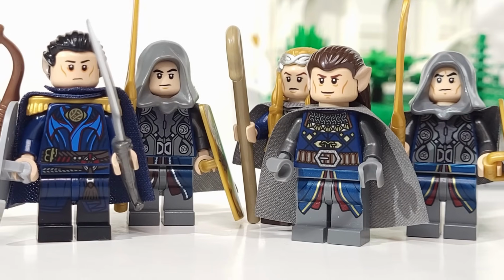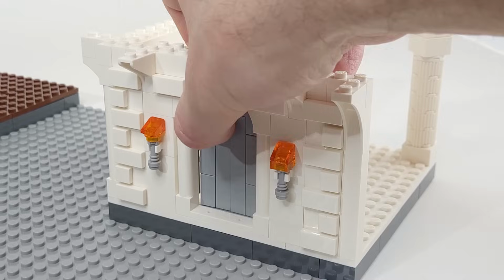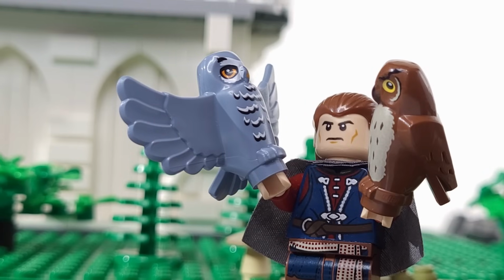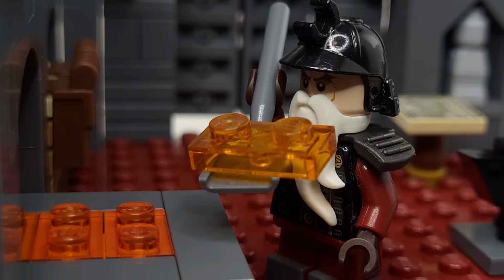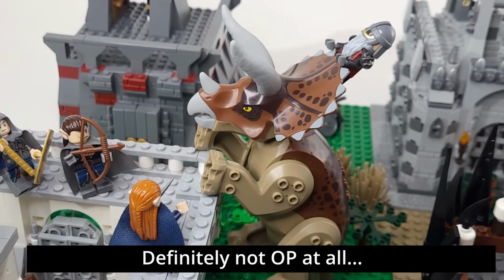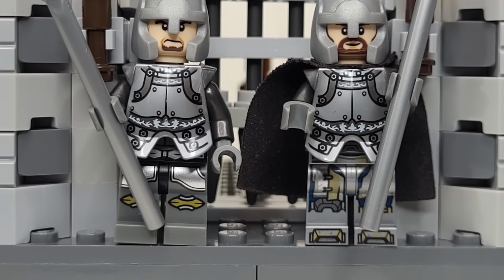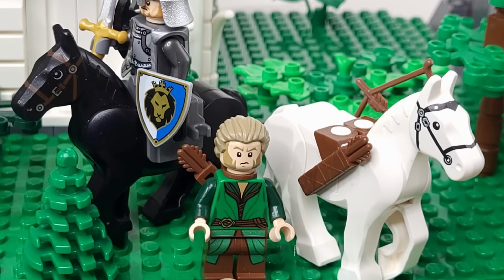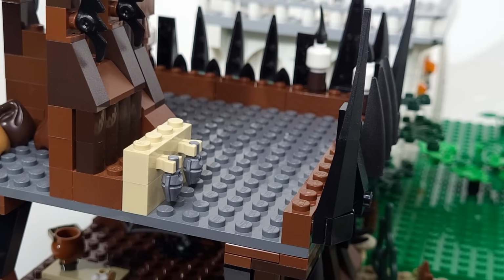I Built The Ultimate Fantasy War in Lego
In this video, I creat an all out fantasy war between four diffection factions: the knights, swamp goblins, elves, and dwarves. Which side will win?